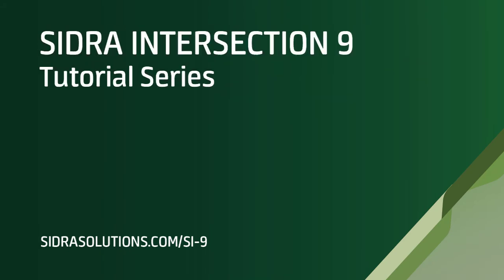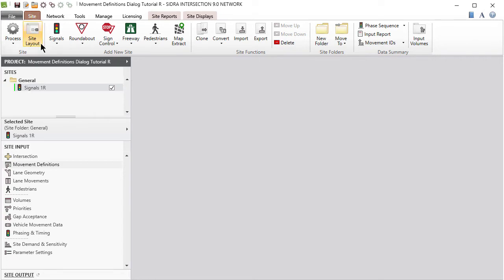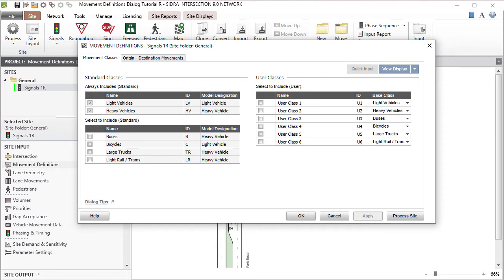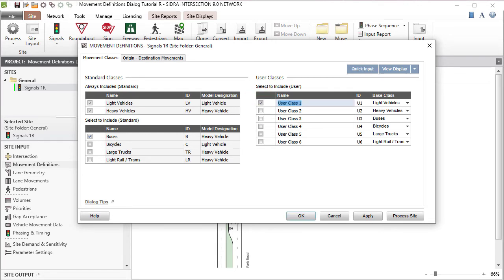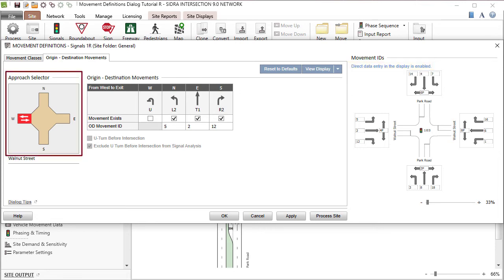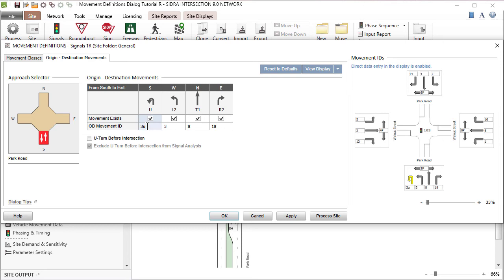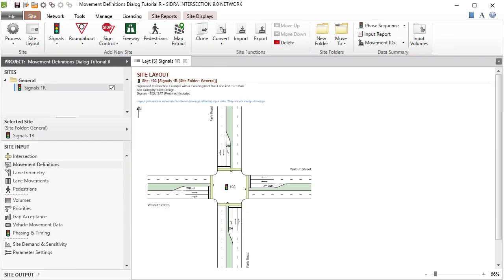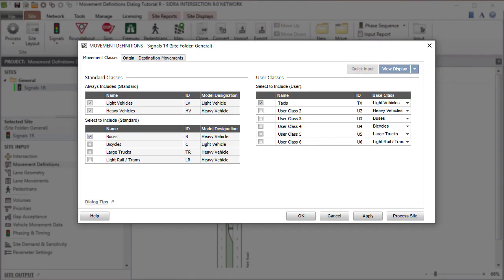SITE INPUT: Movement Definitions Dialog (Right-hand traffic) / SIDRA INTERSECTION 9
Quick links for the SI-9: Movement Definitions Input Dialog video tutorial:

0:32 - Let's Begin
1:22 - Movement Classes
2:17 - Origin To Destination Movements

In this video, we look at the MOVEMENT DEFINITIONS INPUT function in SIDRA INTERSECTION 9. This video applies to Right-Hand Traffic (driving on the right-hand side of the road).